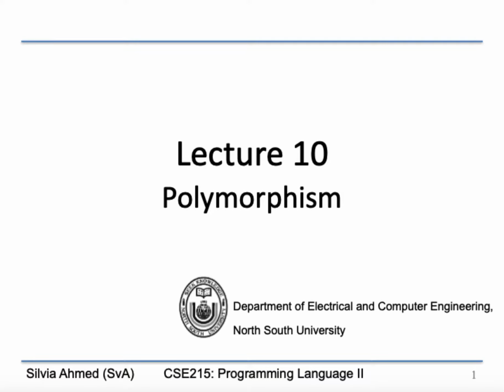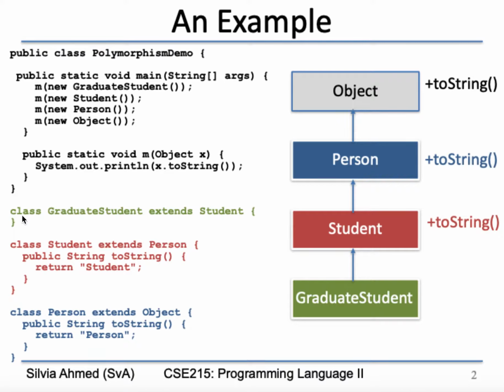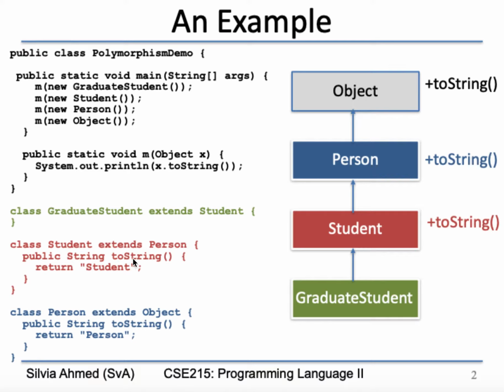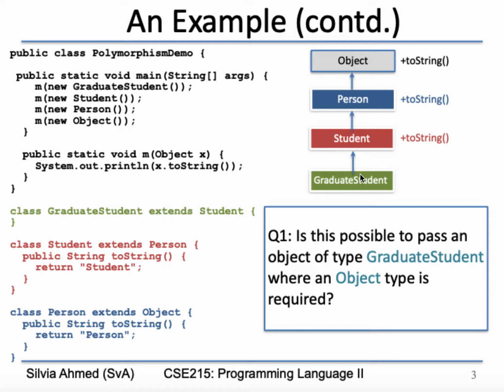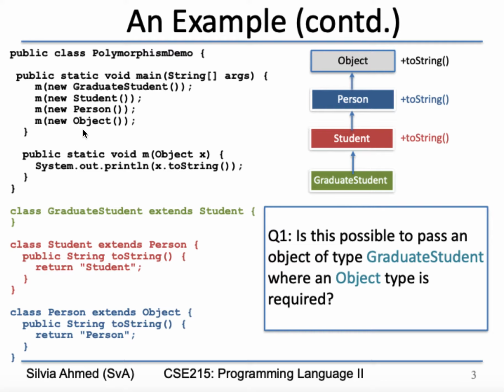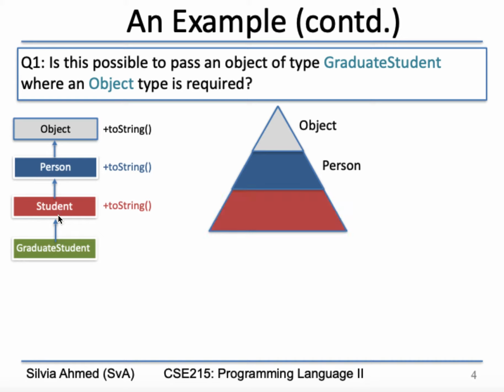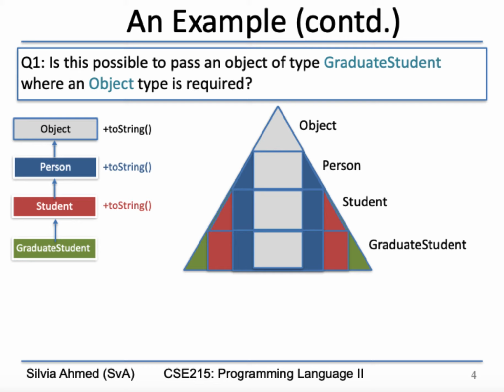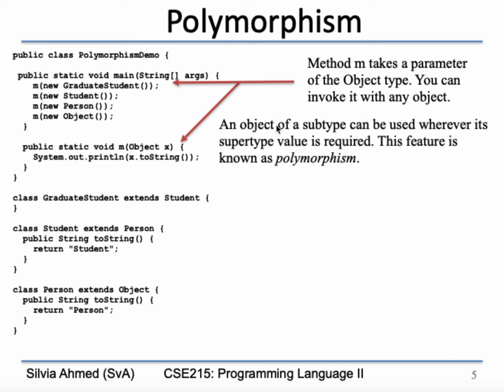10 1 Polymorphism What is polymorphism